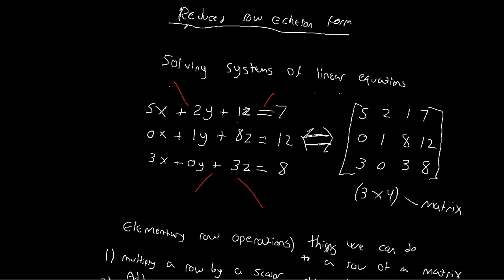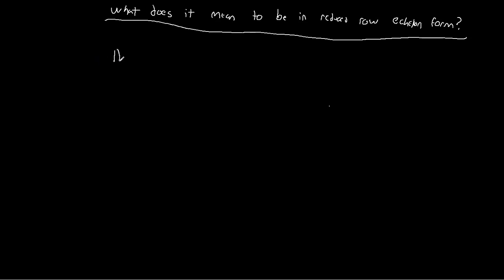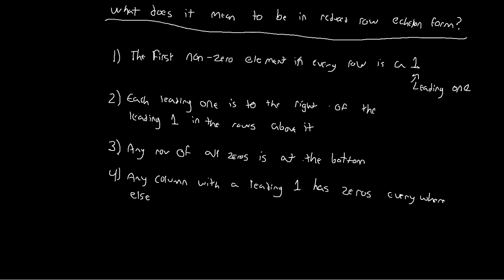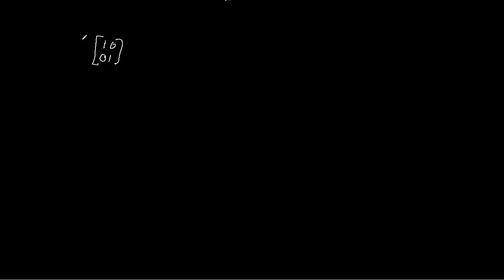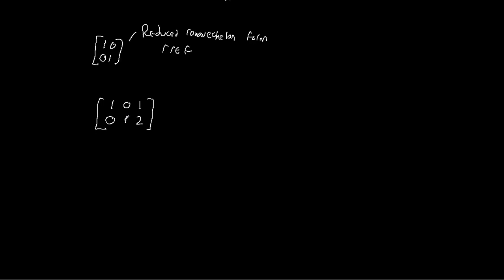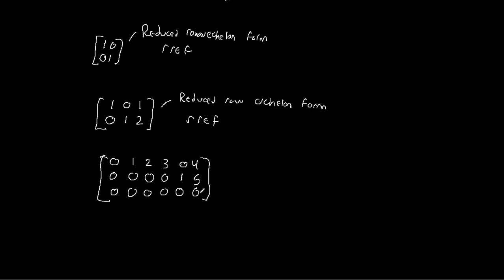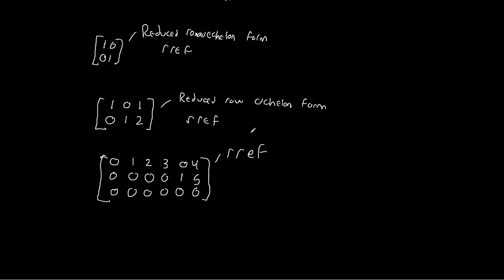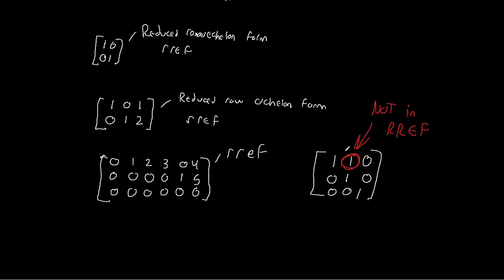What does reduced row echelon form look like